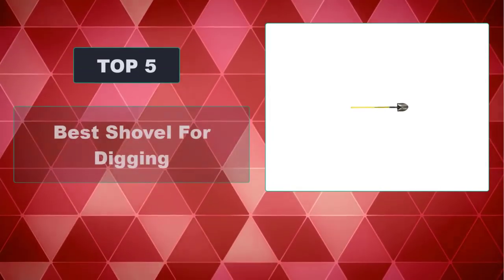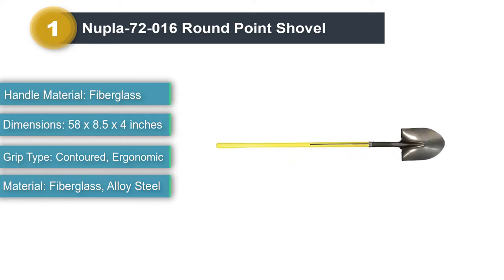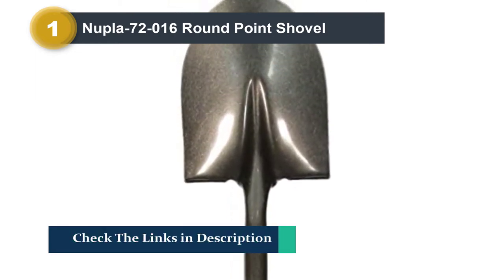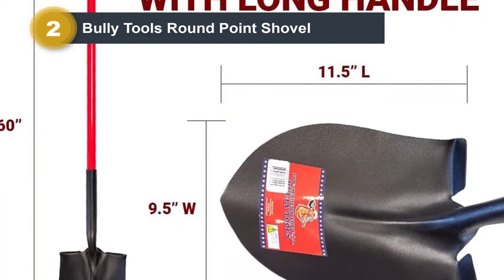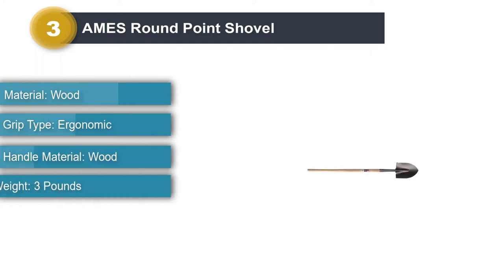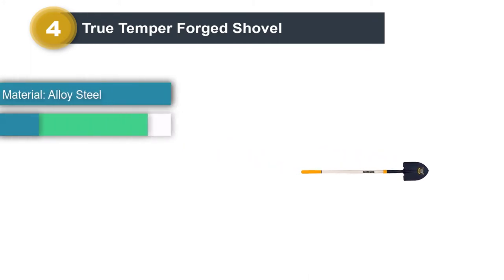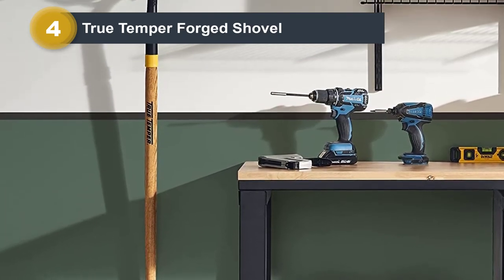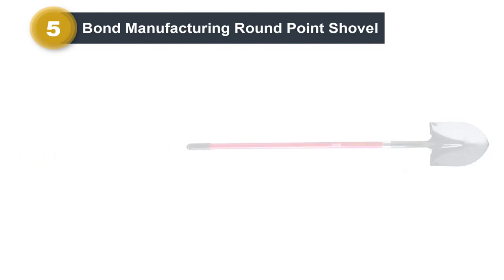Top 5 Best Shovel For Digging 2024 [Buying Guide]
► Check Updated Price Here:

List of Top 5 Best Shovel For Digging 2024

00:20 Nupla-72-016 Round Point Shovel
01:08 Bully Tools Round Point Shovel
01:59 AMES Round Point Shovel:
02:35 True Temper Forged Shovel
03:20 Bond Manufacturing Round Point Shovel
04:08 Outro